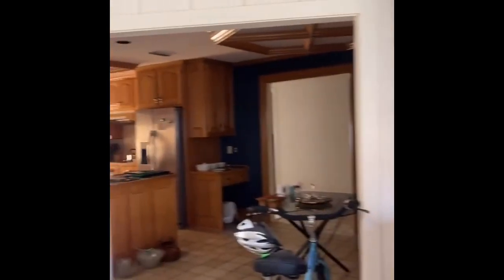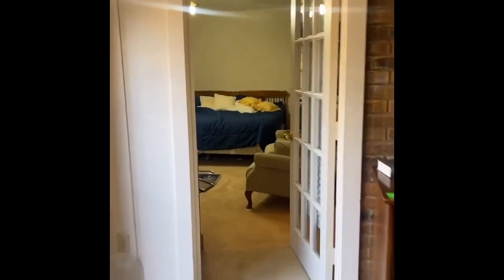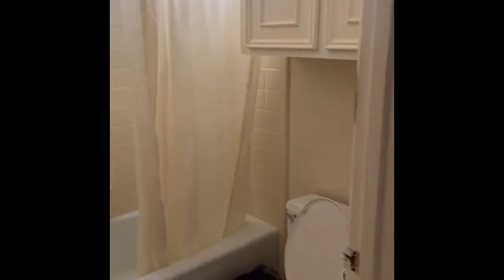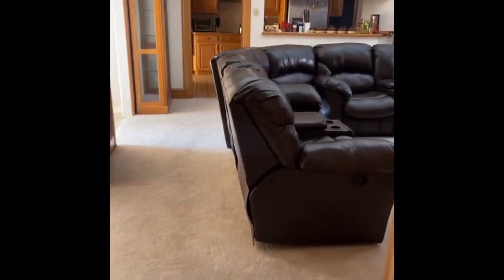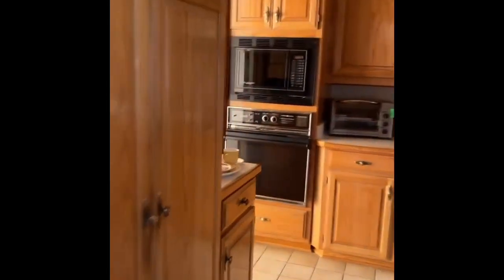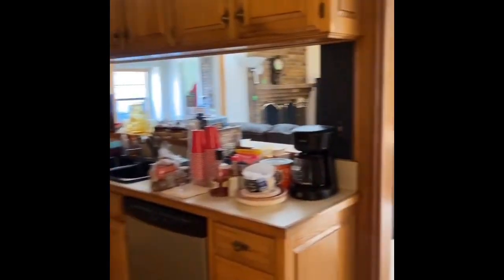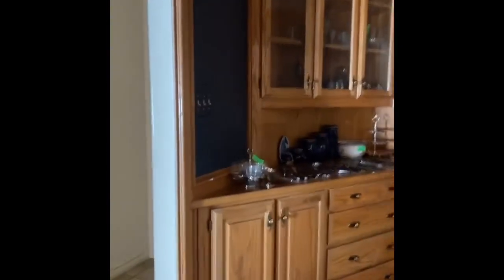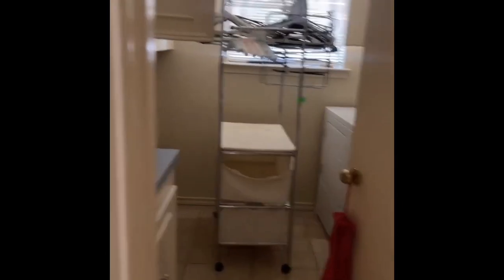Pre Offer - Flip Deal - Quick Walkthrough Richardson, TX Investment Property @ DFWflips.com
🤟 Documented life of a real estate rehabber!

🫵 Sell Your Home, Rental Home, Investment Property, Commercial Property, RV Park, Building, Parcel, Land, Lot, Note, Company, Business 💰 👇

We BUY, SELL, FUND, FINANCE any of the above and in between 👊

💋🐸 👑  Calendly.com/soares